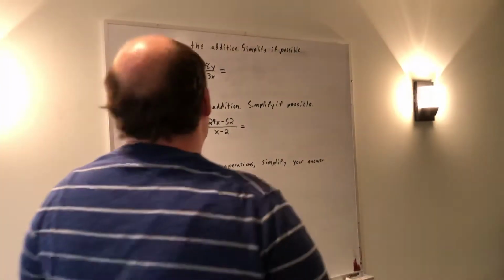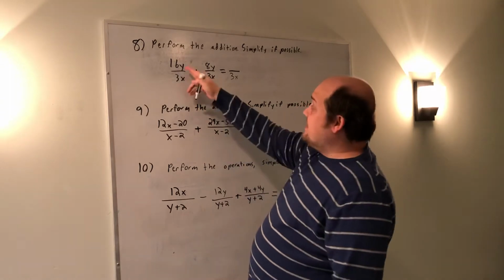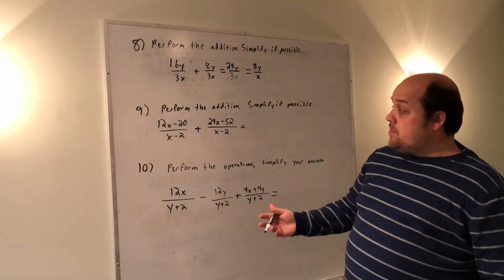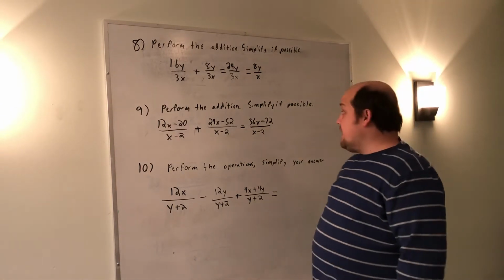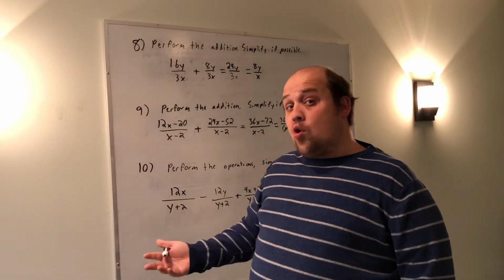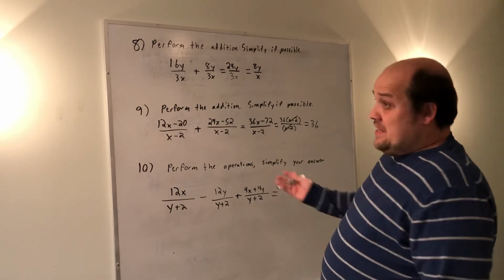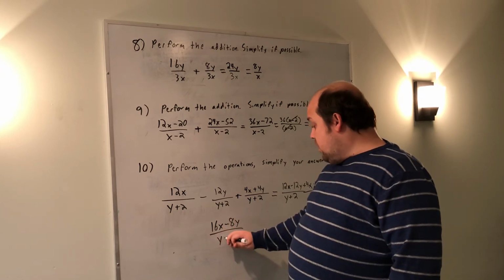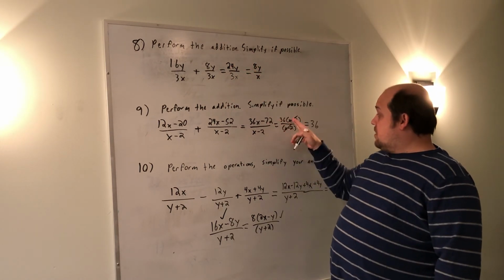MH110 Sample Test 4 Part 3